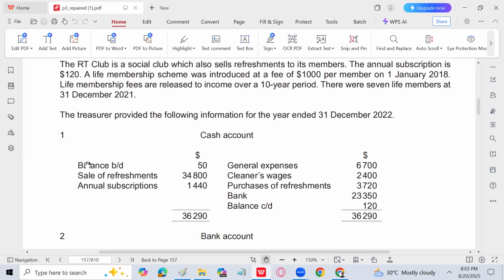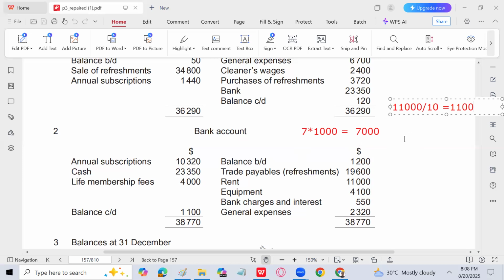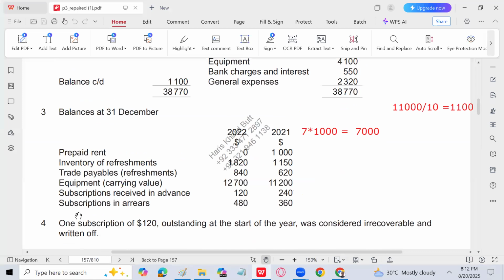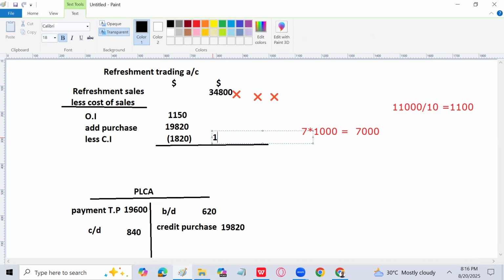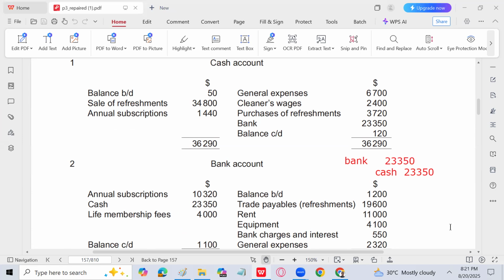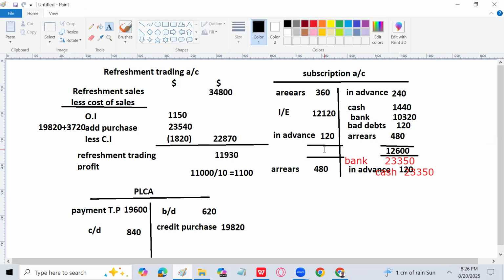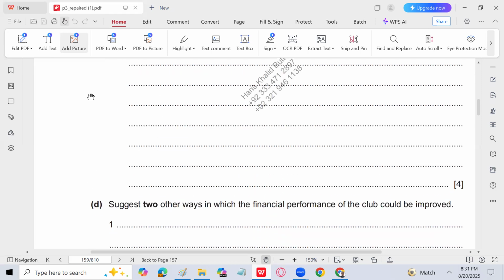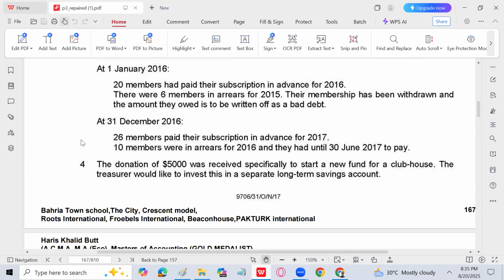A- 2 -Accounting-NPO-Lecture-29 -ON -23 -33